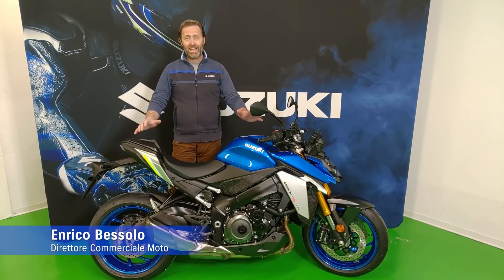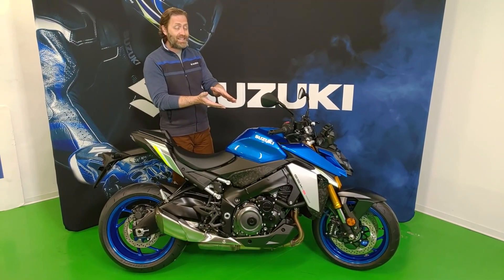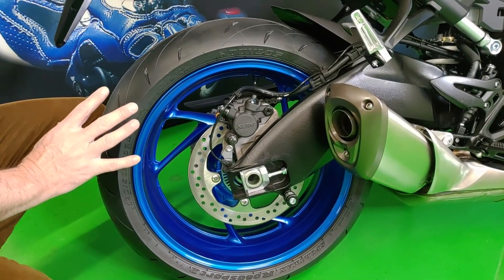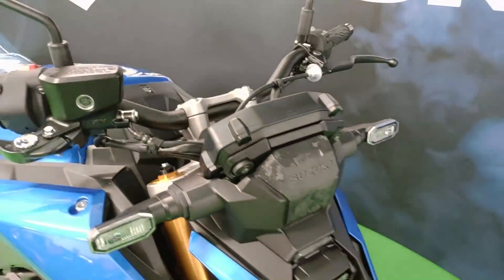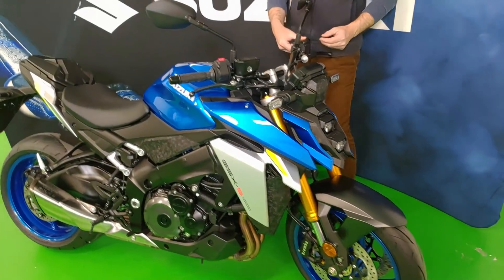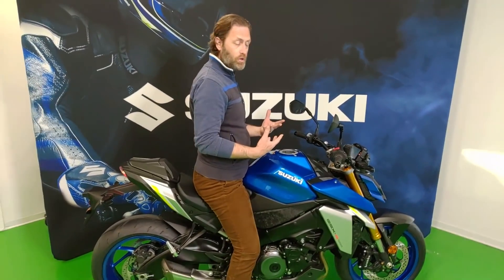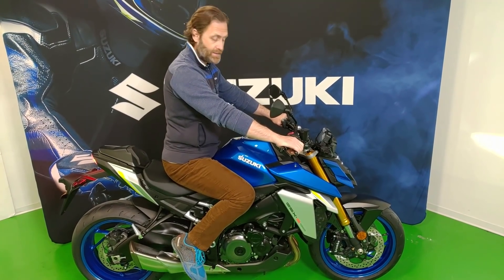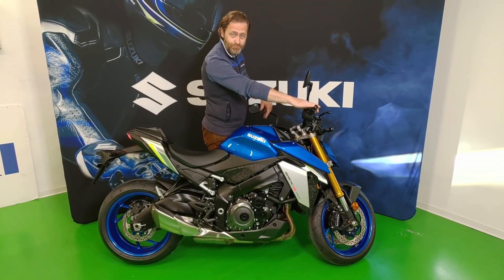Nuova GSX-S1000 | Unboxing & sound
A tu per tu con la nuova GSX-S1000: scopriamo più da vicino il suo design moderno ed aggressivo.